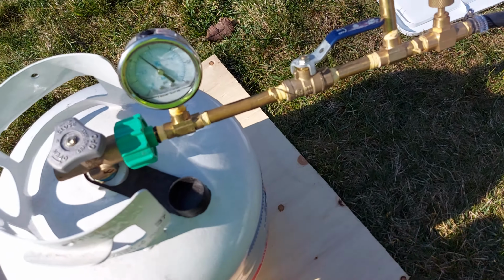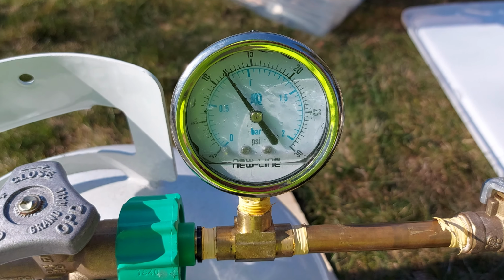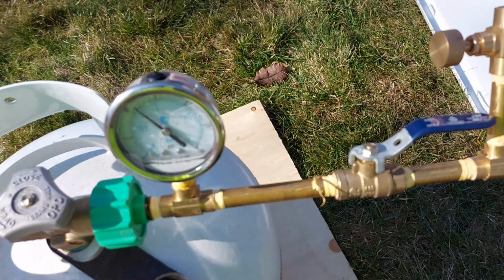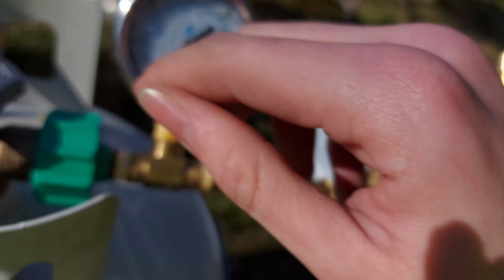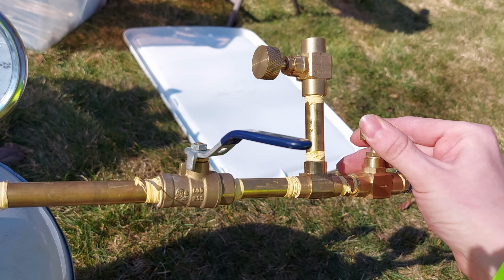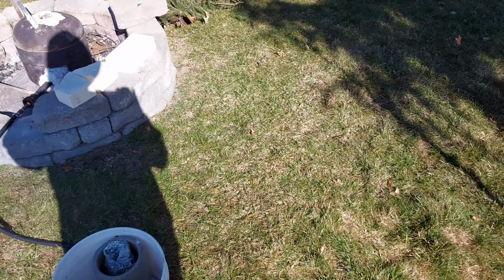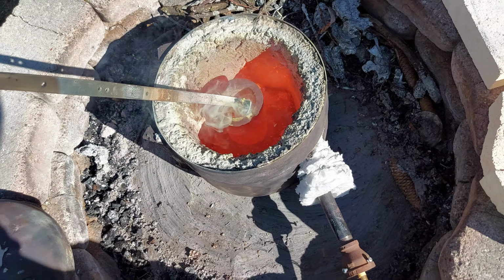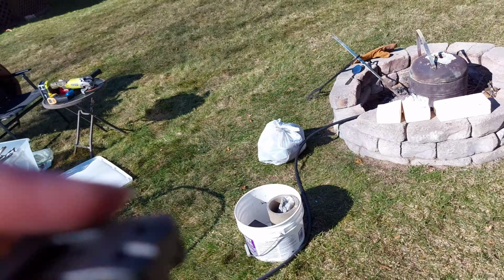Propane torch gauge issues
Running my homemade propane torch, having a gauge problem but not sure the cause.